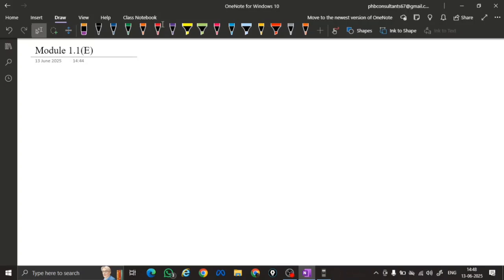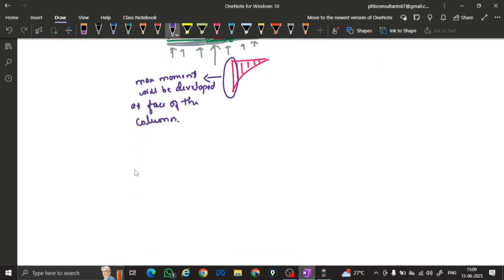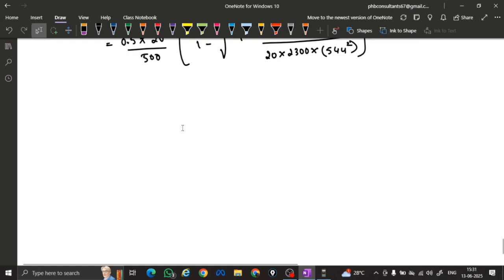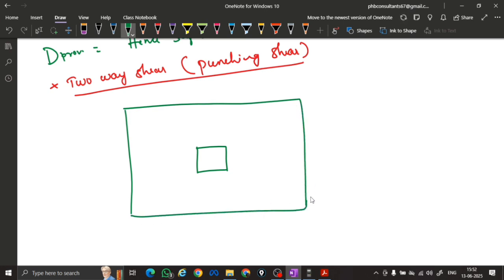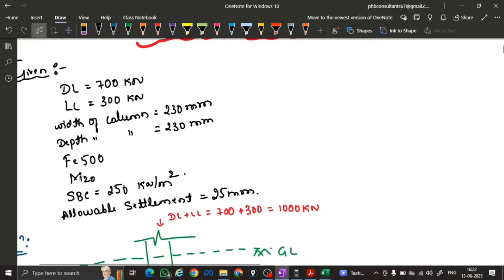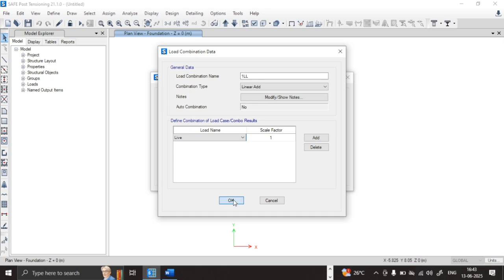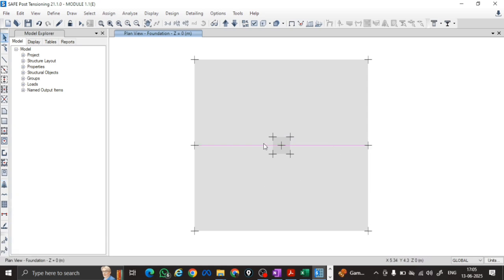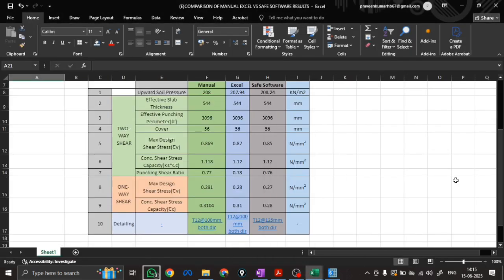Isolated Square Footing Manual Design Vs Excel Vs SAFE Software.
✨ Learn Structural Design the Right Way!